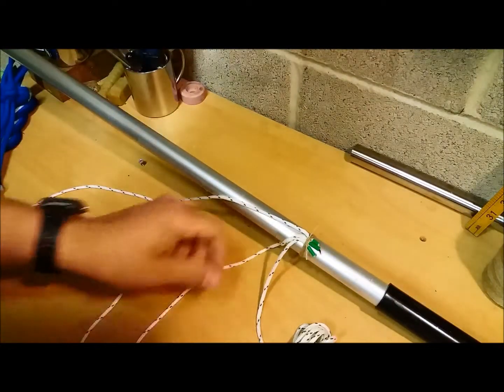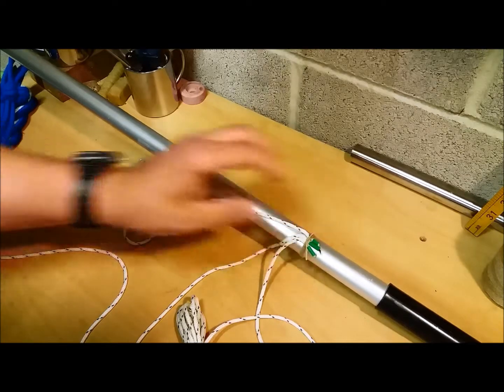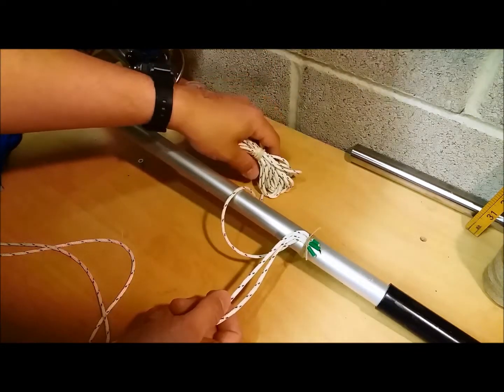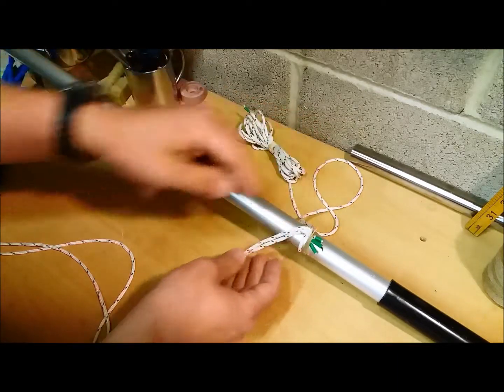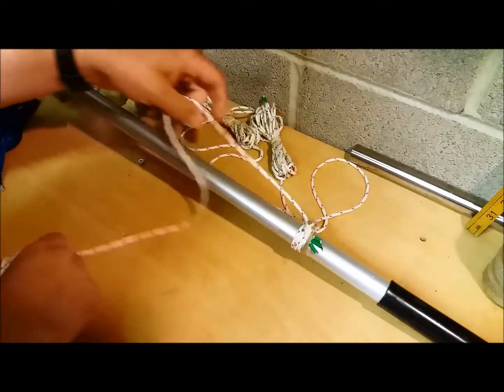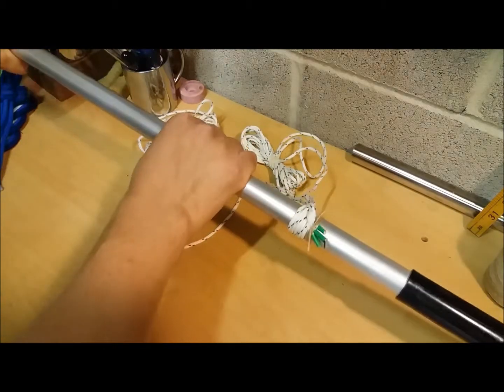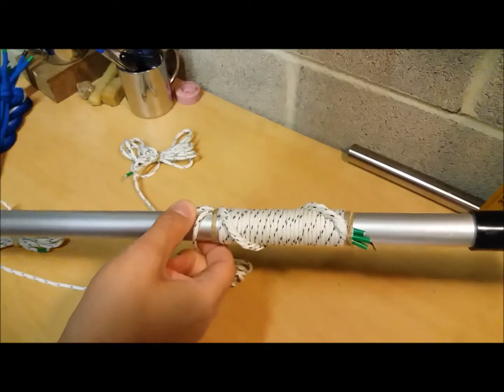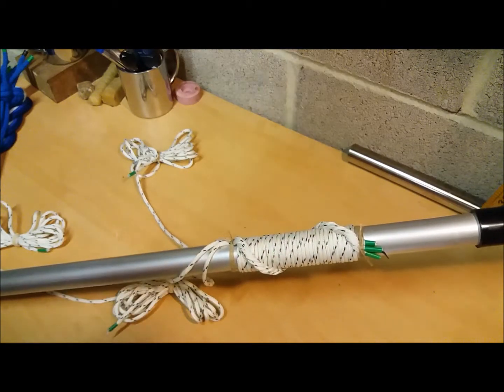st marys hitching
quite a simple hitching, i find it very smart. great to wrap around many things.